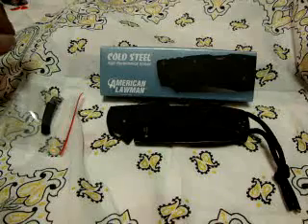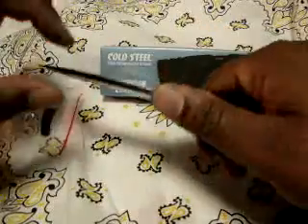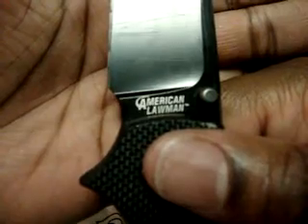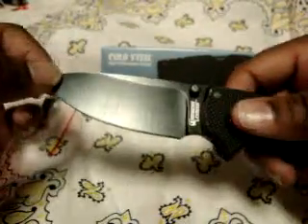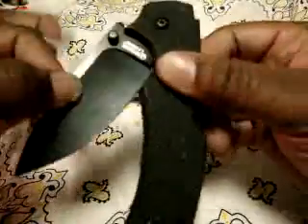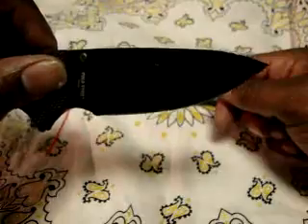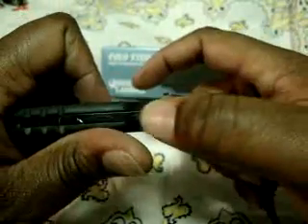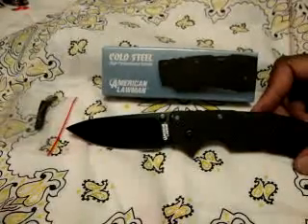Favorite EDC Blades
Cold Steel American Lawman love this blade